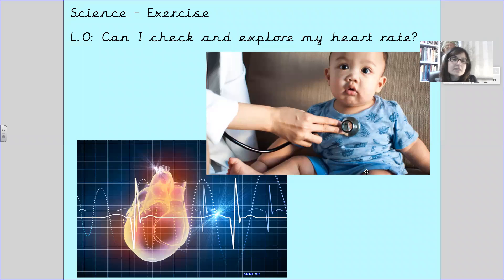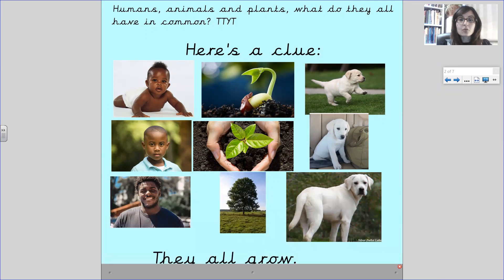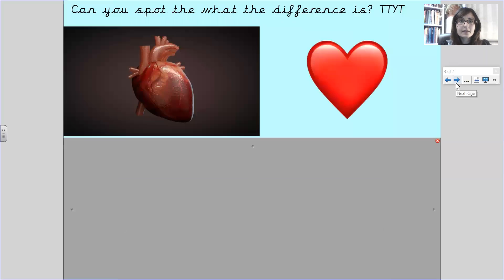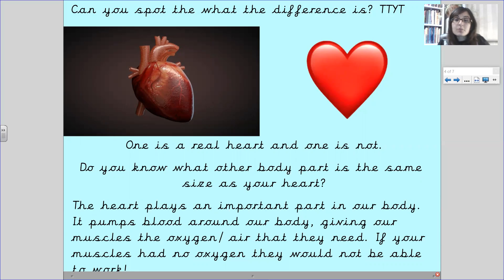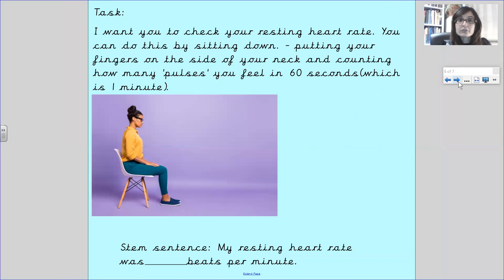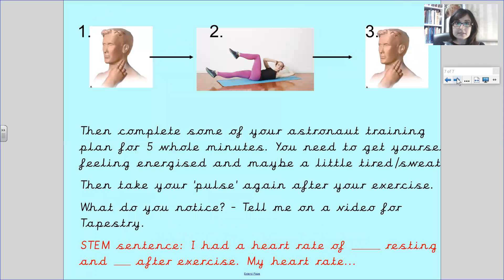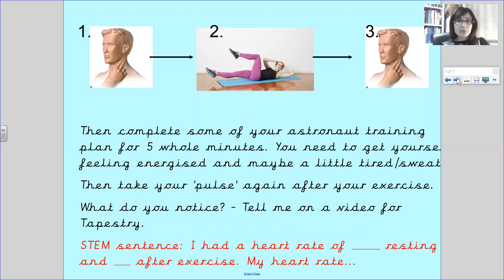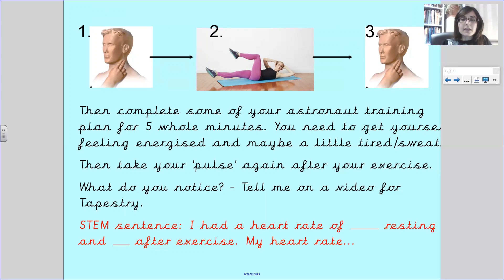Year 2 - 8th February - Gaudi - Science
In today’s video Mrs Jalaf introduces poetry and shows you how to thought shower ideas to write a poem.